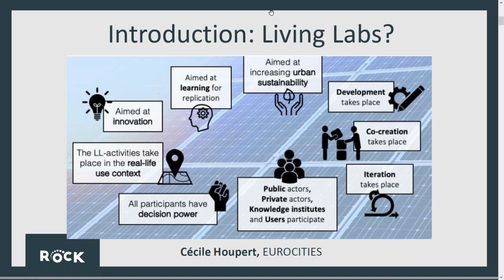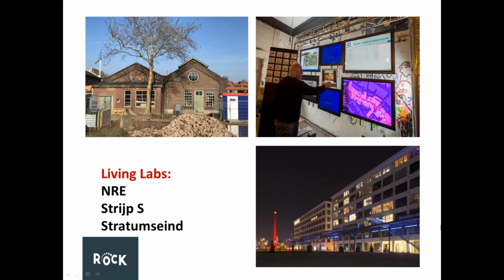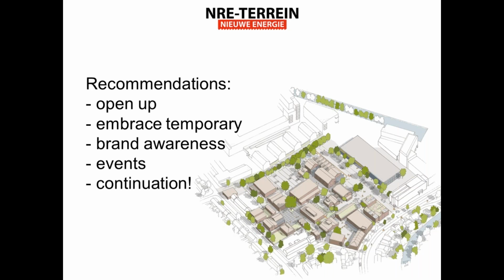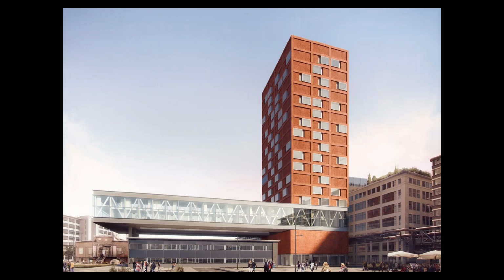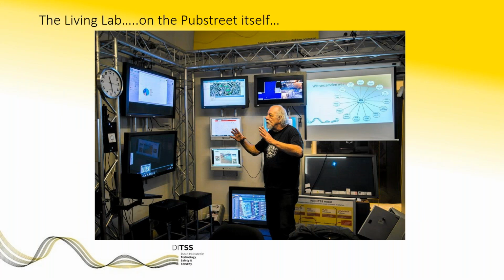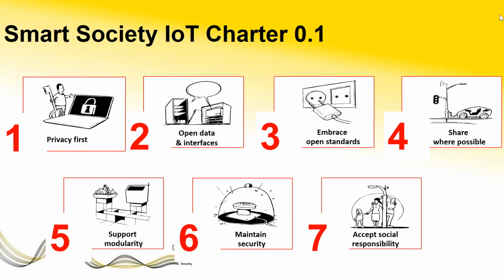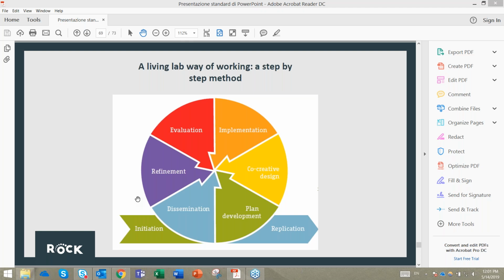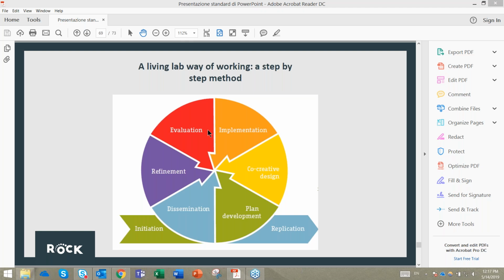A Living Lab Way of Governing the City Examples from Eindhoven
The living lab in Eindhoven is an approach, a way of thinking and working that emerged in the city of Eindhoven and is materialized in various places in the city. The municipality of Eindhoven took the initiative to develop various living lab initiatives, in collaboration with actors from other sectors (private sector institutions, public organizations, academic and knowledge institutions in a triple helix framework). This resulted in a type of living lab that differs from other labs: it is not a laboratory within a building and it does not have clear hierarchical structure and projects organized and presented in a clear policy document. The living lab is however an entire part of the city’s strategy that is developed, supported and implemented at political and administrative level. It fits in a line of thinking and working in Eindhoven that started decades ago, and in which technological innovation are linked to and combined with collaborative forms of working, citizen engagement and citizen centred developments.

Case studies:
- NRE-area – Policy Innovations for Adaptive Reuse - The NRE-area (NRE-terrein) is situated very near the downtown area on one side, and next to a residential area on the other side. This used to be the place where the gas-supply factories of Eindhoven were located. The city council set out market-research for possible buyers of the existing buildings and lots, i.e. future residents and not real-estate developers. A sufficient number of future residents were found and started a collaborative development process.
- Strijp-S – Organizational Innovations for Area Redevelopment. The abandoned area of the Philips factory, a major source of income for the local economy, was left unexploited after Philips left Eindhoven and needed a largescale planning and regeneration strategy. Strijp-S is now a creative and cultural area of Eindhoven, focused on the living laboratory where creative persons, business and education work together intensively on innovative products and projects, in which new materials are tested.
- Stratumseind – Technical Innovations for Safety. Stratumseind is the longest pub street in the Netherlands, 225 metres and 40 cafés that are often open 24/7. The Stratumseid Living Lab studies the utilisation of interactive lighting design in de-escalation and improvement of safety perception, by examining psychological pathways through which exposure to dynamic lighting might defuse escalating behaviour.
Invited speakers:
- Open Innovation & Living Lab Approach – Prof. Dr. Elke den Ouden, Eindhoven University of Technology (TU/e);
- Marianne Willemsen, City of Eindhoven;
- Tinus Kanters, City of Eindhoven;
- Alwin Beernink, Strijp-S